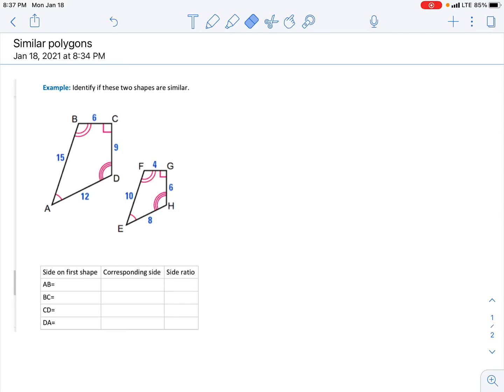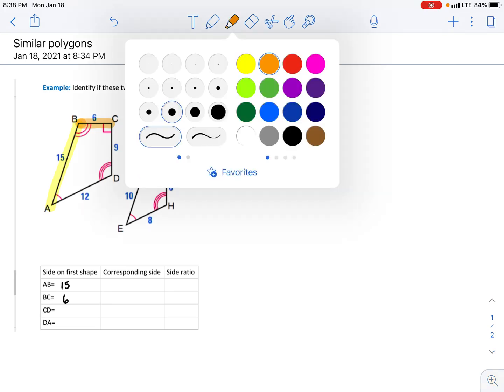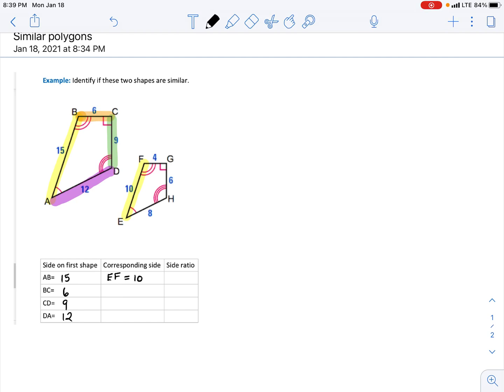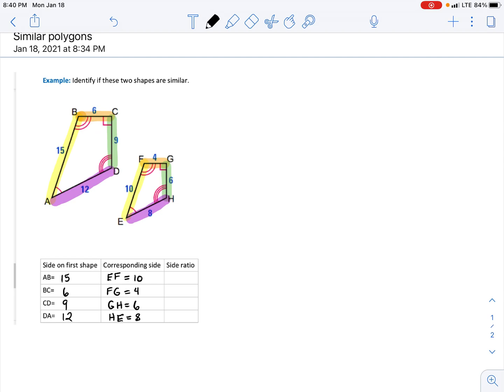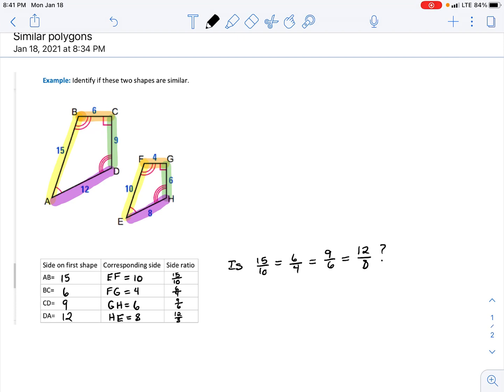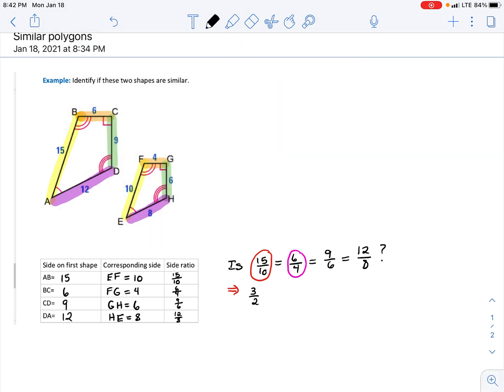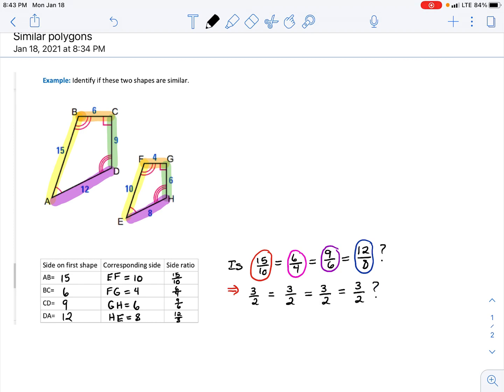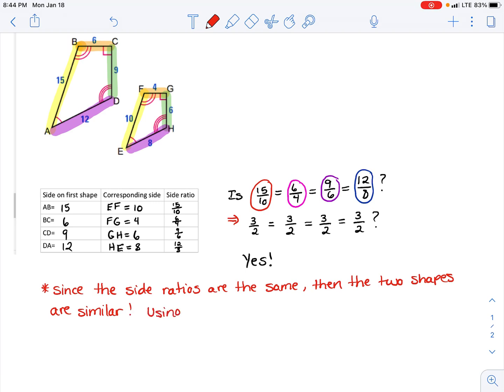Similar polygons part 1